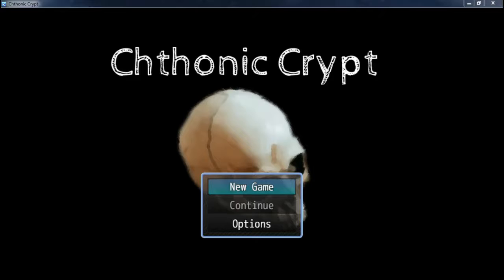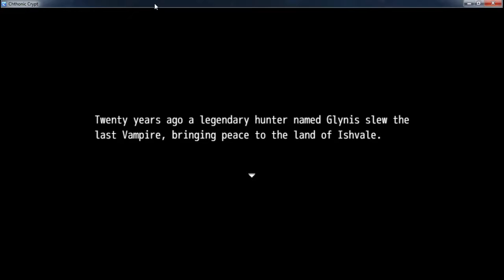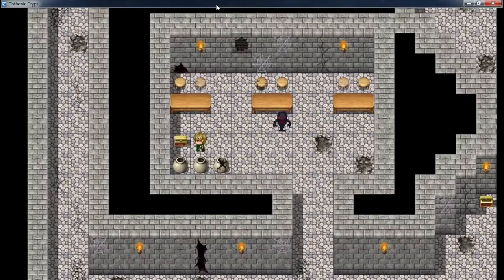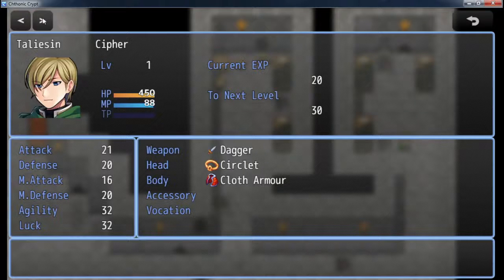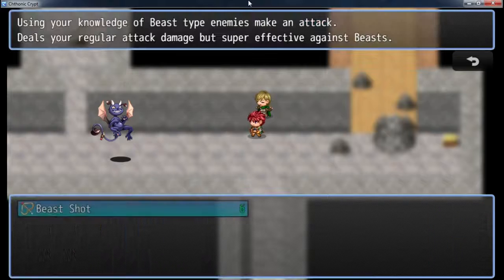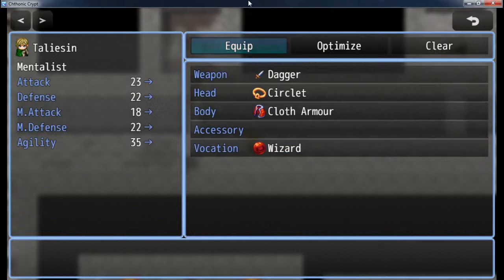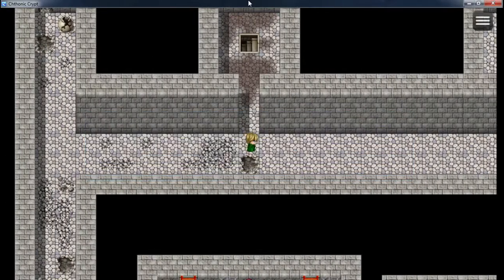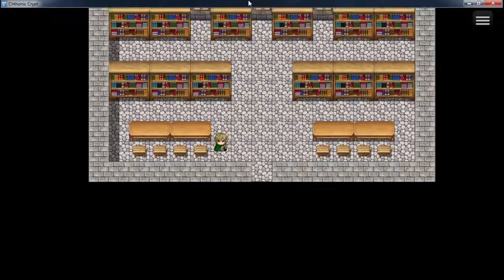Cthonic Crypt Part 1 (RMN Commonplace Book Event #1)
"Darkness has returned to Ishvale, rumours are that the last Vampire slain twenty years ago has returned...

Twenty years ago your mother slew the last Vampire and brought peace to Ishvale. In recent months you have been hearing rumours about resurgent dark forces in Ishvale and there are whispers that your mother may have lied about her greatest deed. You set out and make your way to the Vampire's castle to search both for his crypt and answers."

This was created as part of RPGMaker.net's Commonplace Book event in October 2021.  This event asked participants to create a game during the month of October, with each participant being given a random entry from HP Lovecraft's Commonplace Book (a collection of unused ideas and notes he had for stories) to base their game around.

This game was created by Fomar0153.  The theme for this game was entry #79: Horrible secret in crypt of ancient castle -- discovered by dweller.